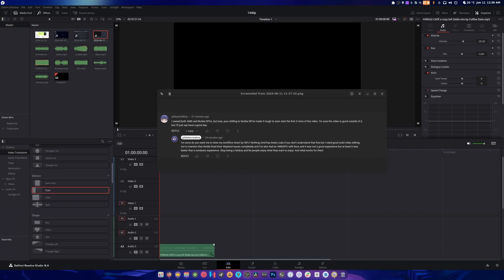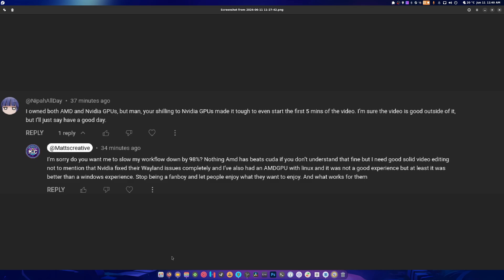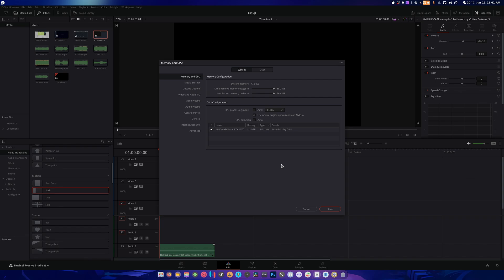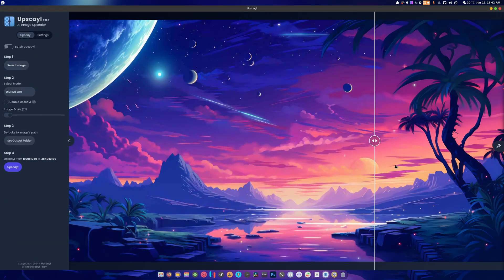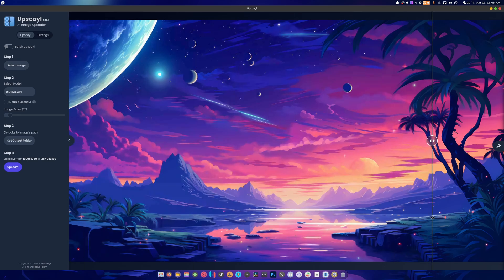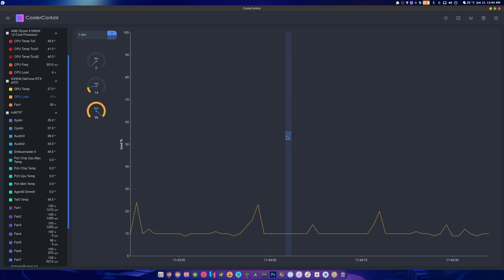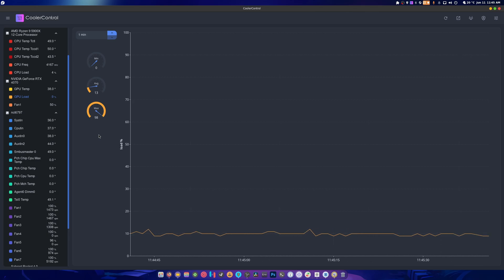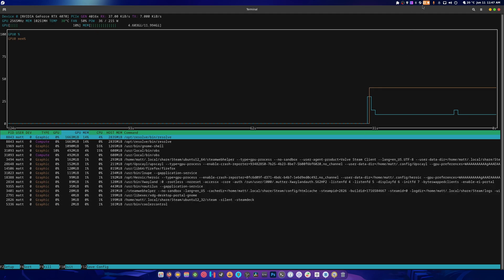NVIDIA on Linux and Why it works for me | Wayland | Fedora 40 | Gnome